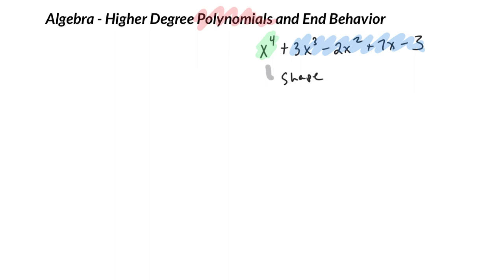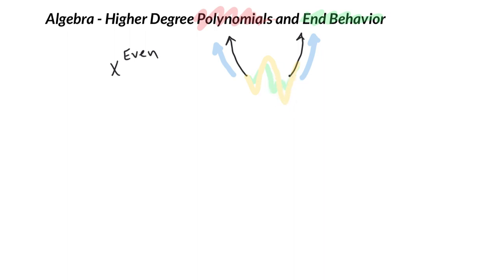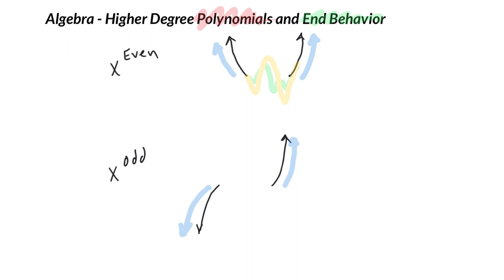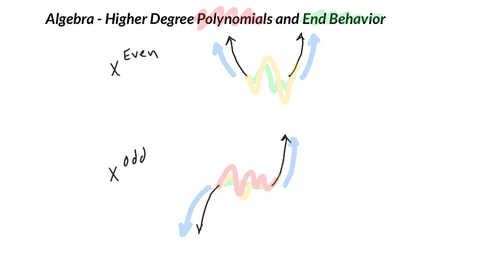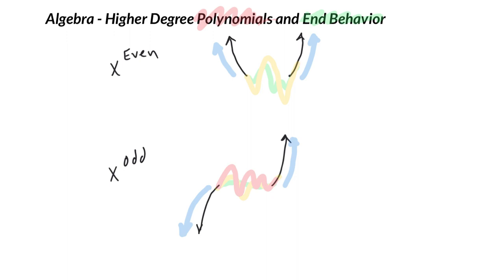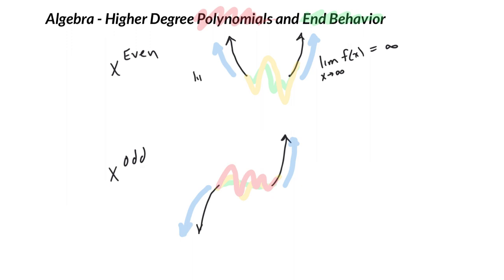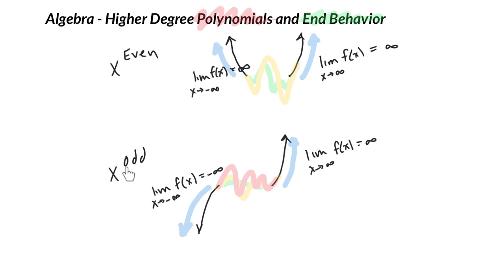Algebra - Higher Degree Polynomials and End Behavior